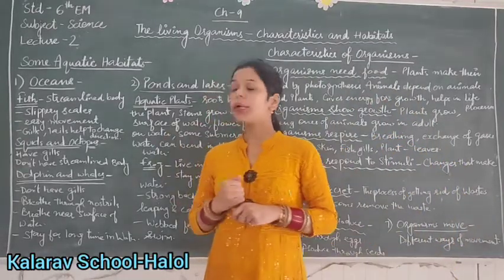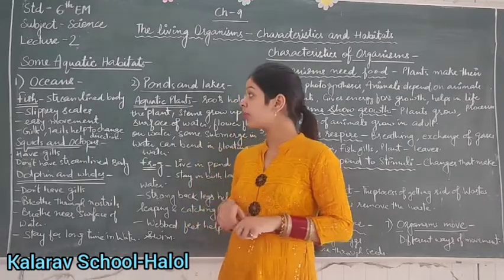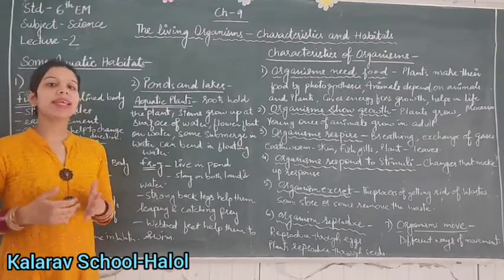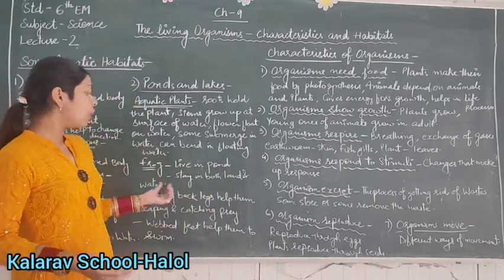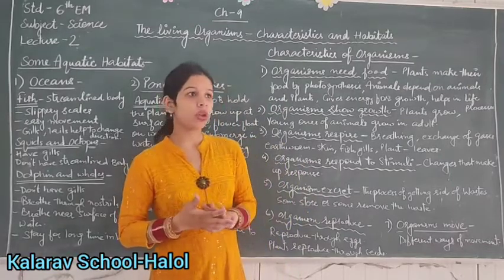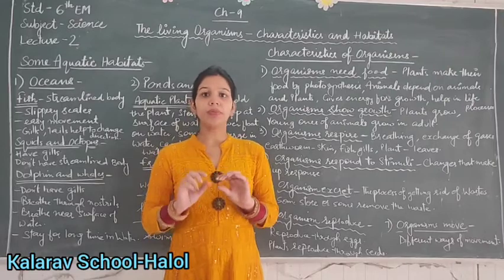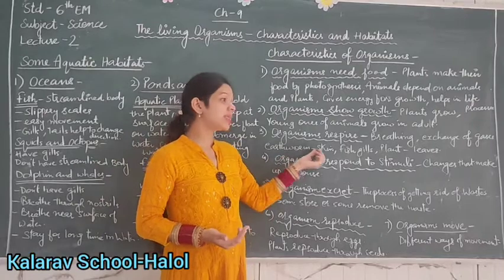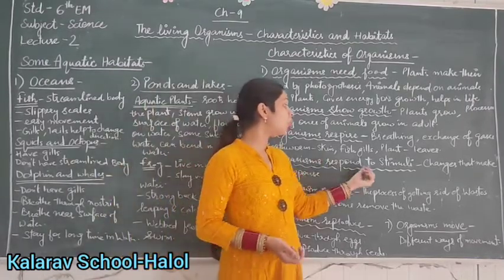Std 6th science ch 9 character of organism (l-2)